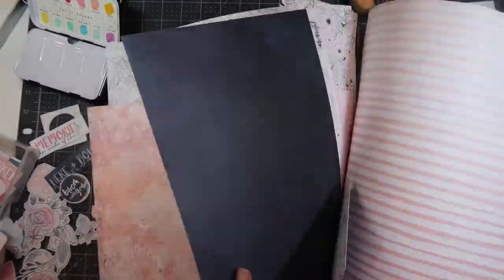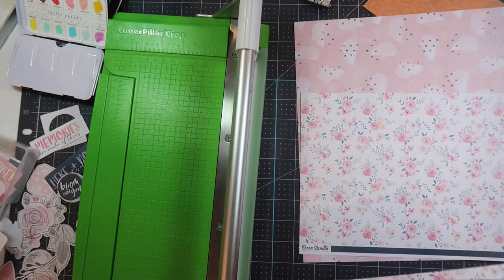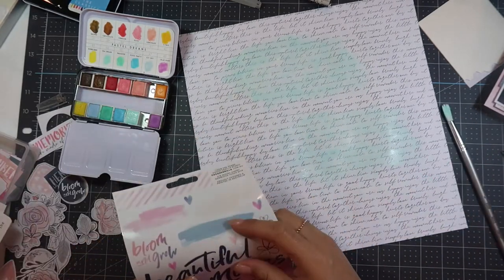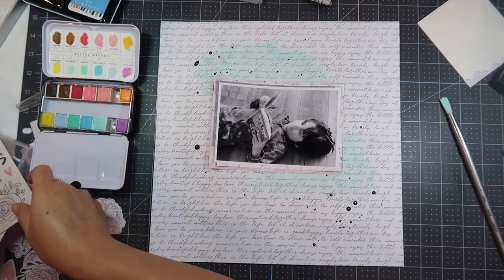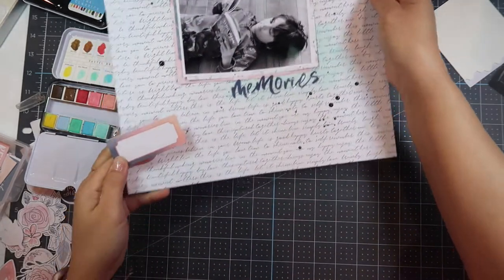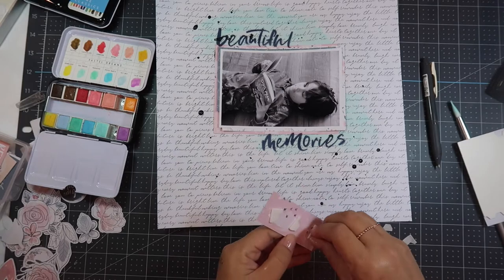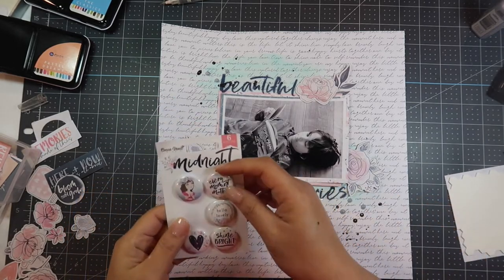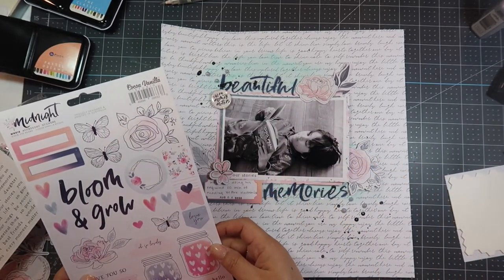cocoa vanilla process video | midnight | beautiful moments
i've got a scrapbook process video for you using the cocoa vanilla midnight kit. i love working with this collection. enjoy!

Watercolor Brush Pens - Mixed Media Prima - Watercolor 2 Pack - 12mm & 15mmv
Zebra Sarasa Push Clip Gel Pen - 0.5 mm - Vintage Color - Dark Gray